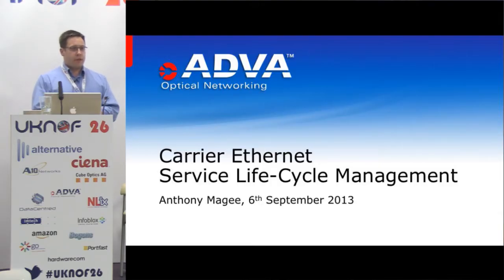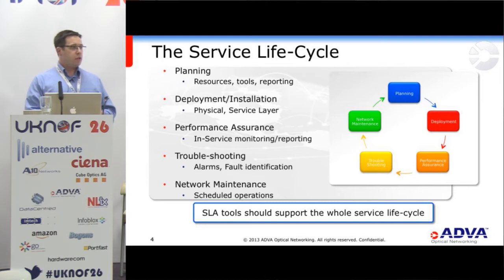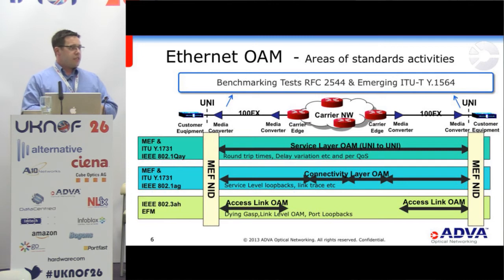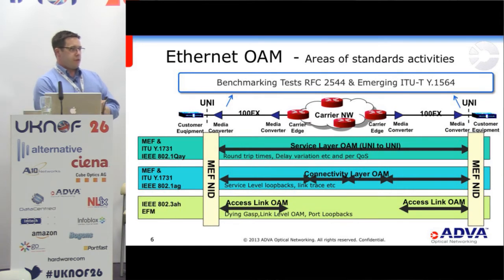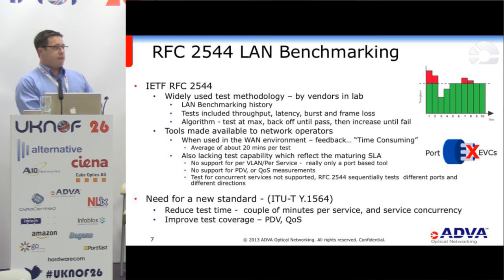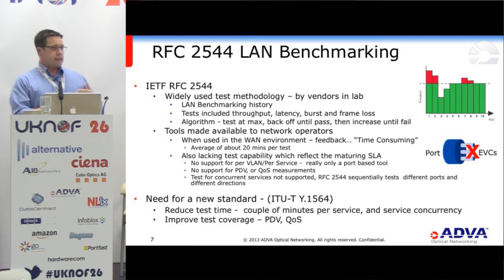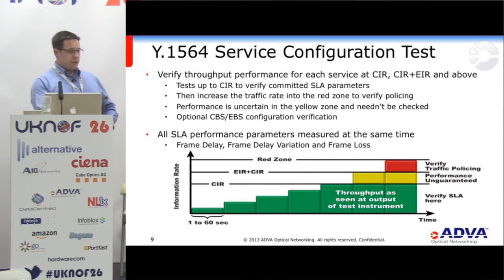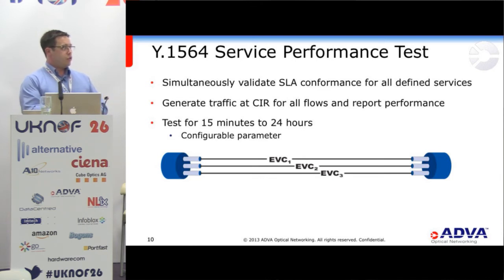UKNOF26 - Simplifying Performance Assurance and Testing of Ethernet Services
Speaker: Mr. Anthony Magee (ADVA Optical Networking)

With the increased adoption of Carrier Ethernet services for wholesale, business and mobile backhaul applications, intelligent service performance assurance and testing becomes essential. While Operation, Administration and Maintenance (OAM) capabilities have been introduced at an early stage to guarantee and manage Service Level Agreements (SLA), little emphasis was put initially on efficient Carrier Ethernet service testing at turn-up.

Aligned with the requirements of service providers offering Carrier Ethernet services, the ITU-T Y.1564 test methodology enables complete validation of all SLA parameters in a single test cycle to facilitate simplified service turn-up testing and ensure optimized quality of service. Our presentation gives an overview on Carrier Ethernet performance assurance tools covering the entire service life-cycle and focuses specifically on the innovations introduce with ITU-T Y.1564. We outline the advantages of the new methodology, designed from the ground up as a stress test for Carrier Ethernet services and its role in a comprehensive suite of OAM capabilities required for offering MEF-based services.